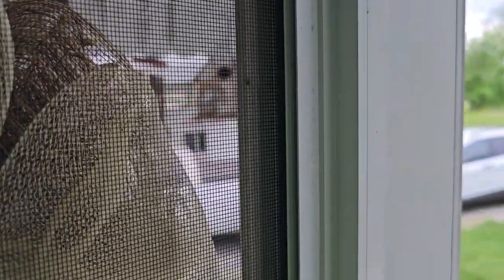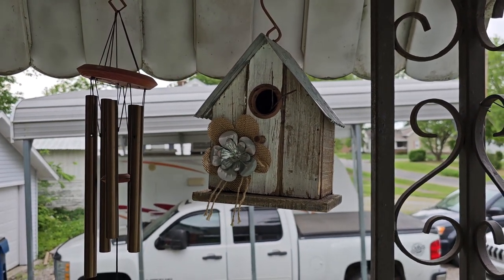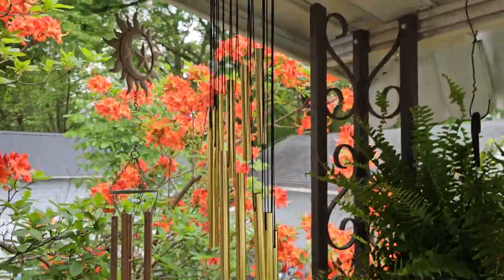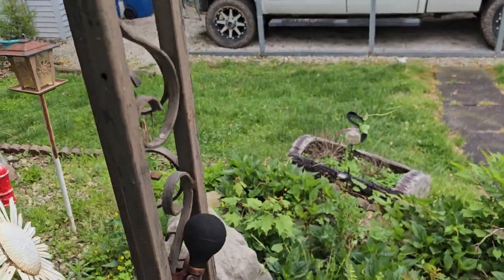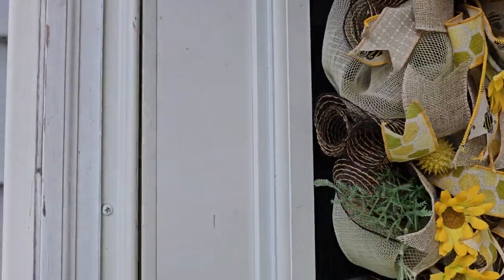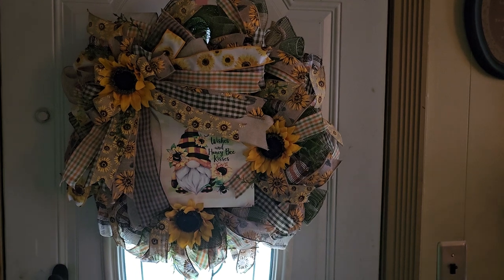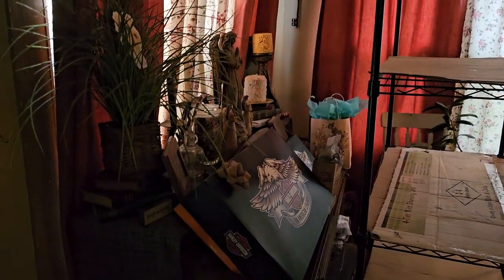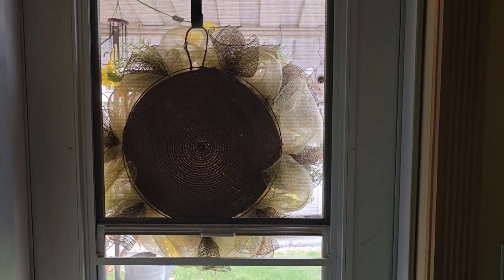There's a bird 🐦 in my Hobby Lobby birdhouse!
Have a great day! Hope this makes you smile